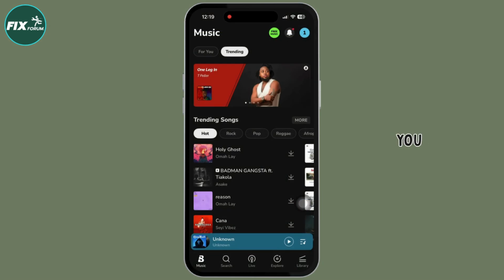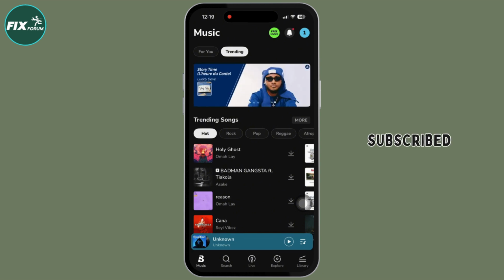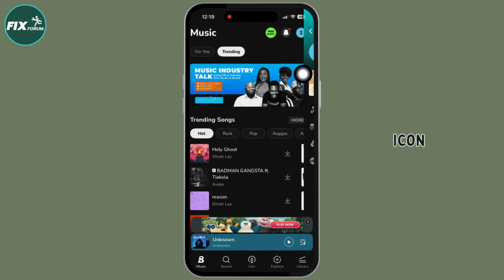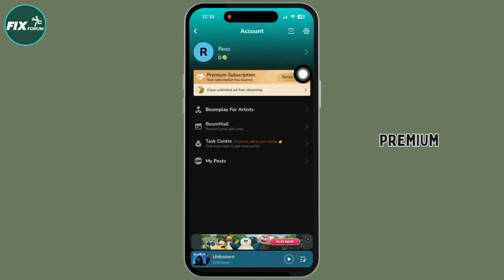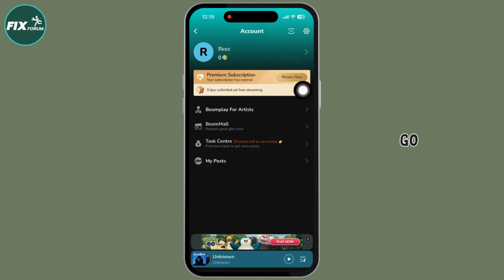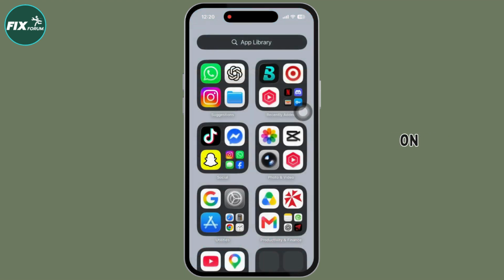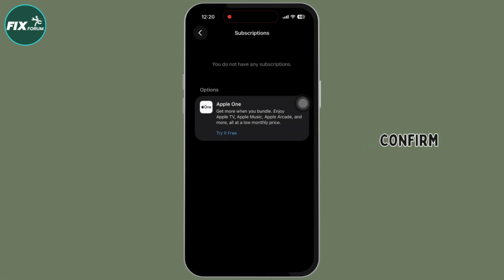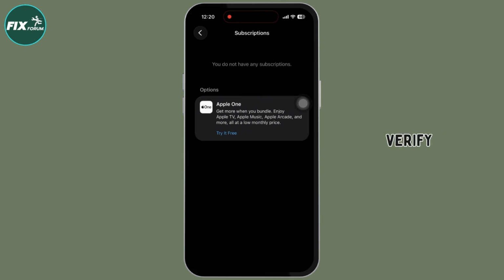How to Cancel Boomplay Premium Subscription (2026) | Stop Auto Renewal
Want to cancel your Boomplay Premium subscription? In this quick 2026 tutorial, you'll learn how to stop automatic renewal and manage your Boomplay Premium membership.

This video shows you how to open your Boomplay account settings, find your subscription details, cancel your Premium plan, and confirm that auto-renewal has been turned off.

If you're searching for How to Cancel Boomplay Premium Subscription, Stop Boomplay Auto Renewal, Boomplay Premium cancellation, Boomplay subscription settings, Boomplay 2026, or Boomplay tutorial, this guide will help you.

Timestamps

0:00 – Introduction
0:12 – Open Boomplay Account Settings
0:34 – Find Subscription Settings
0:54 – Cancel Premium Subscription
1:08 – Confirm Auto Renewal Is Off
1:17 – Conclusion